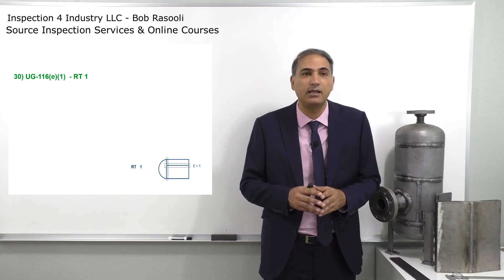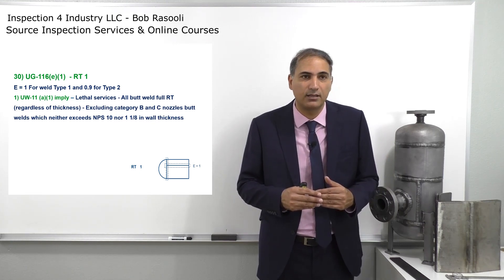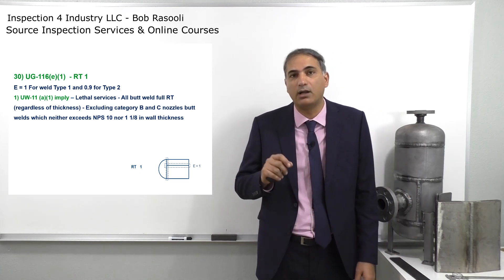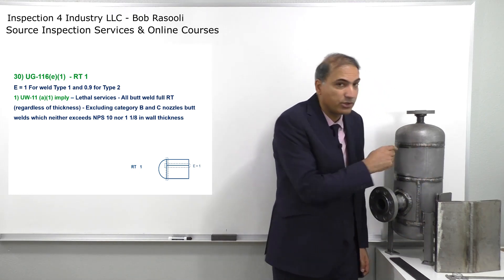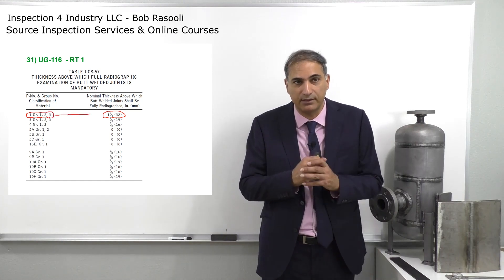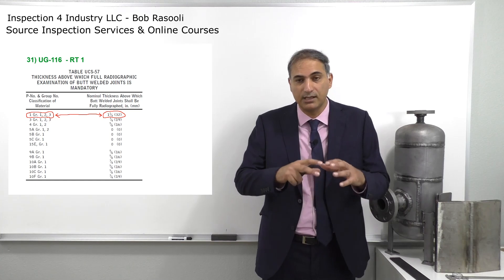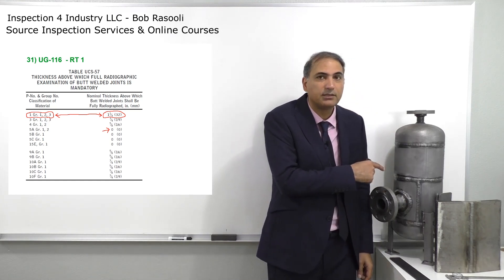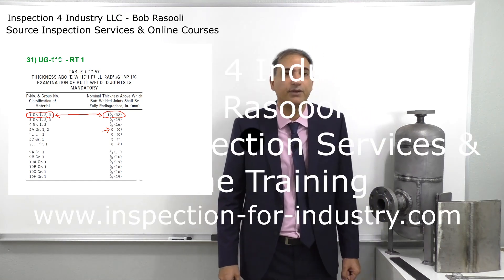RT 1 (Full Radiography) on ASME VIII Div.1 Pressure Vessel - API 510, API SIFE & ASME Exam Question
Bob Rasooli explains about RT 1 (Full Radiography) on ASME VIII Div.1 pressure vessel. The pressure vessel shall be subjected to full radiography when either the service is lethal, or wall thickness and, the material combination is higher than a specific value. This subject is the common question on the ASME course, API 510 pressure vessel inspector exam and the API SIFE (source inspector fixed equipment) exam.